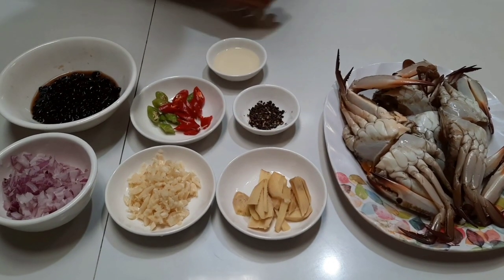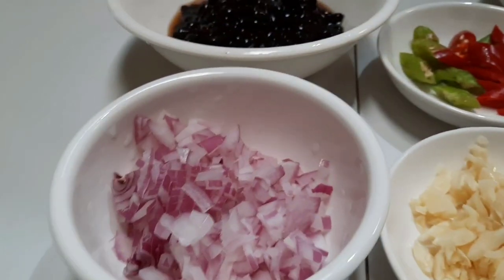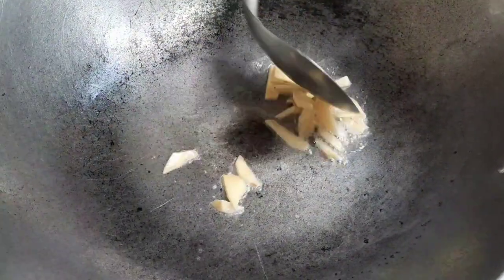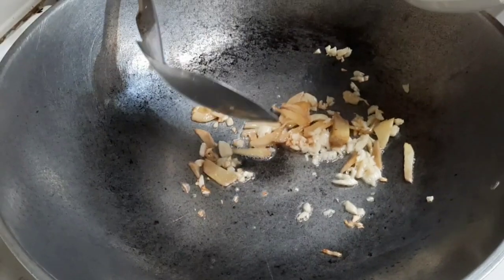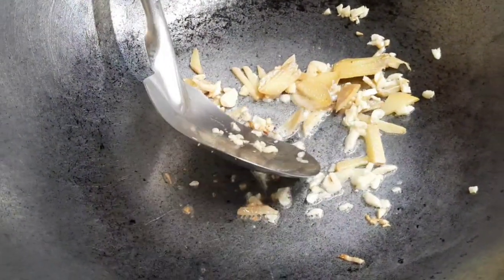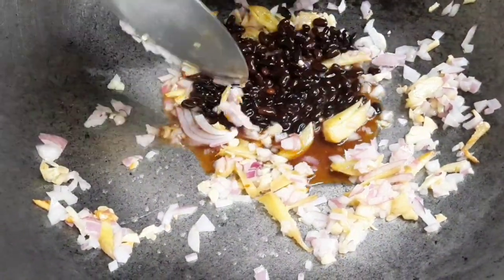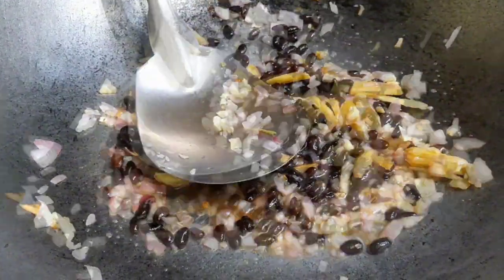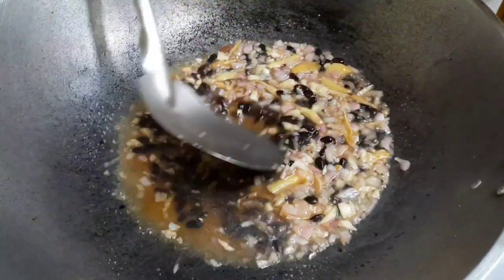Sauteed Crab with Black Beans🤤🥰